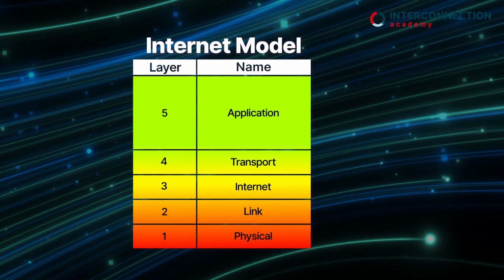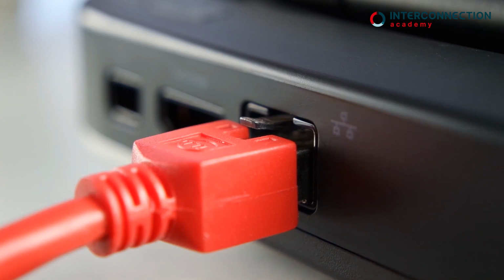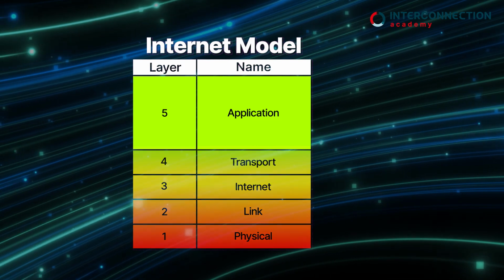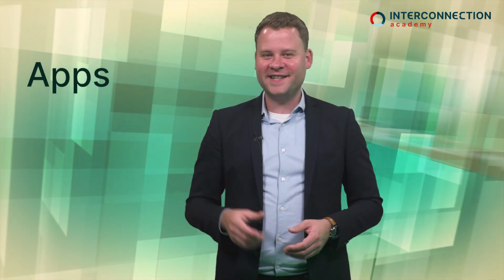Networking basics 0: the Internet architecture